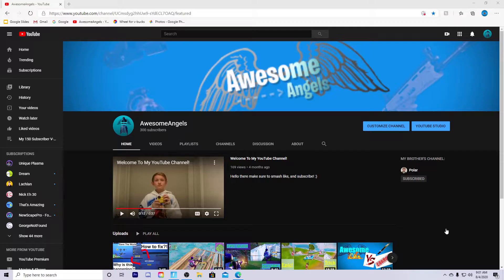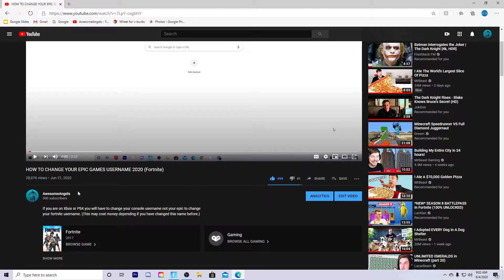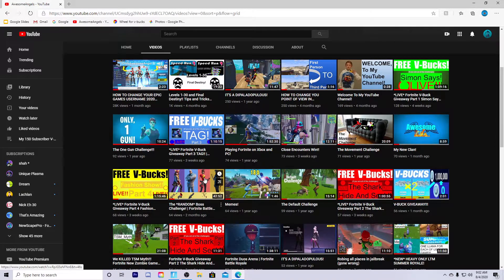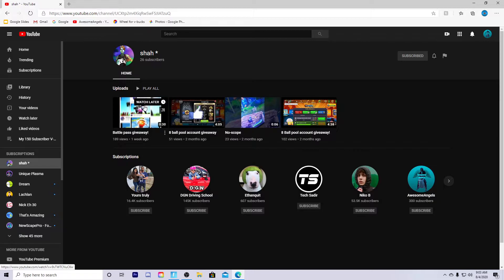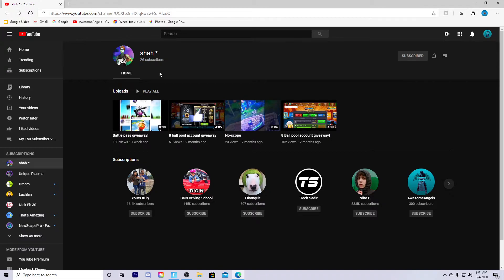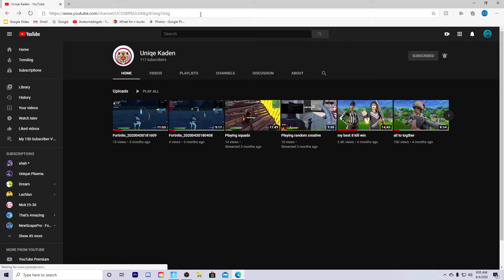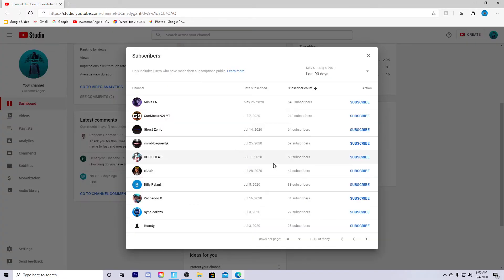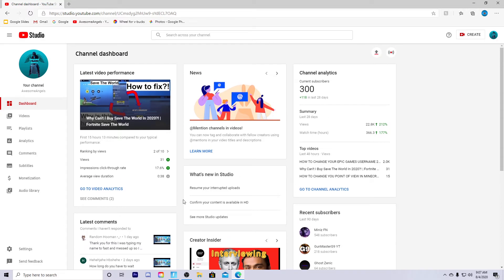We hit 300 Subscribers!!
THANK YOU GUYS SOOOO MCUH FOR ALL OF THE SUPPORT!!!
I am so grateful that all of you guys like my videos! Thank you guys again for all of the subscribers and views. I am really happy and thankful.